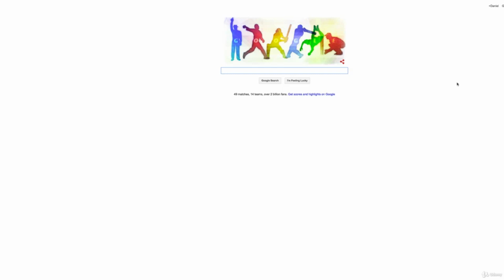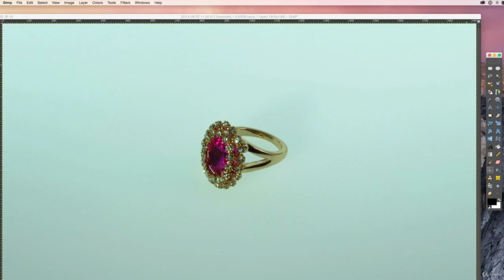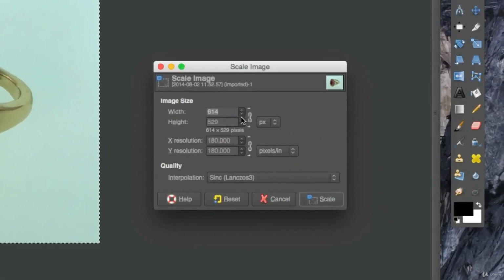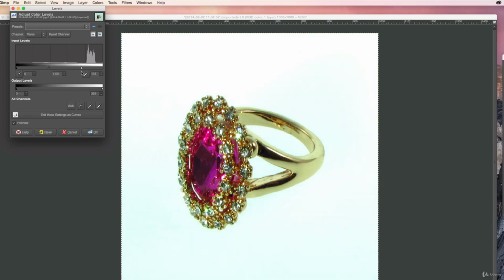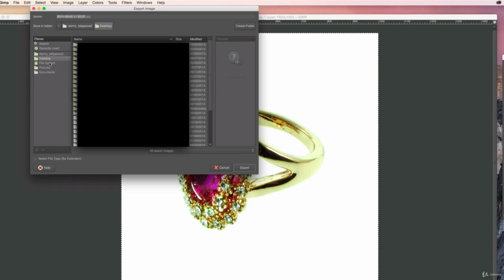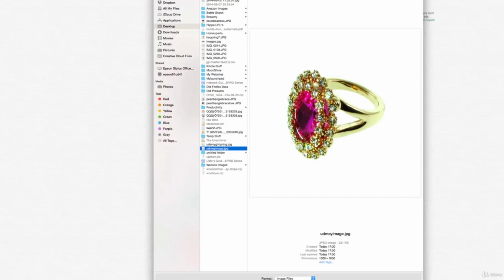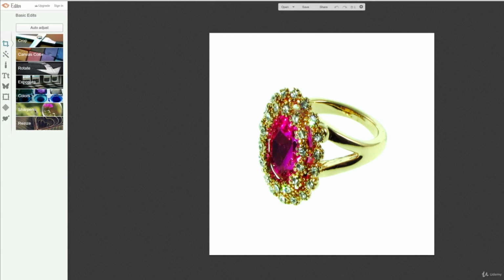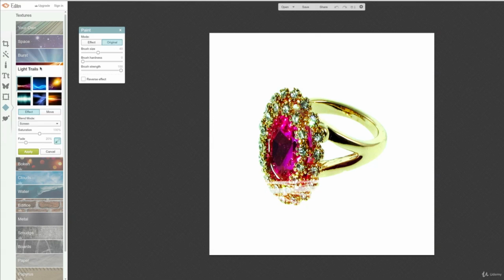SLIV ONE 57 Step By Step Easy Photo Editing